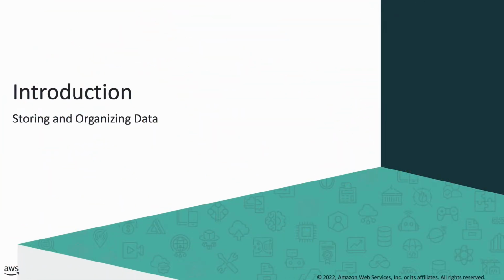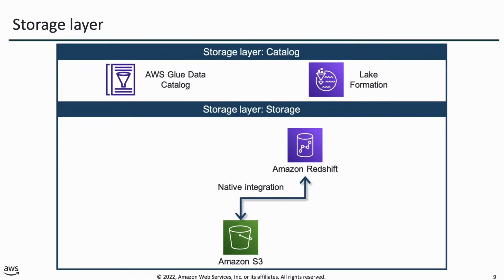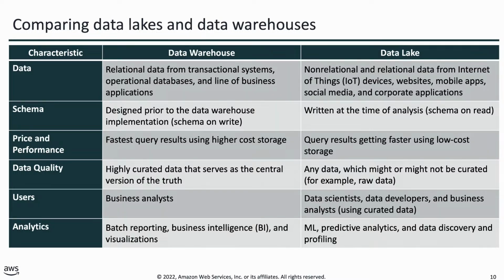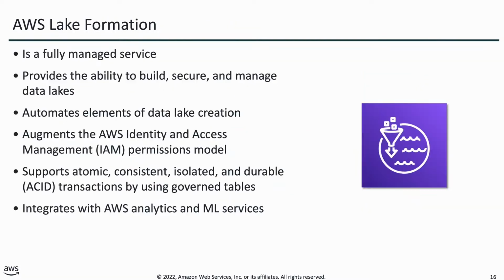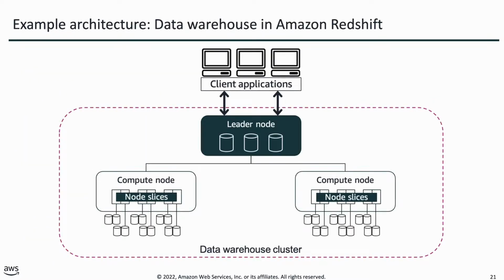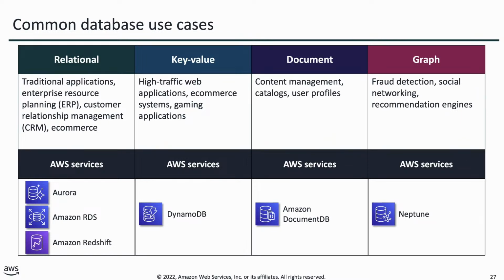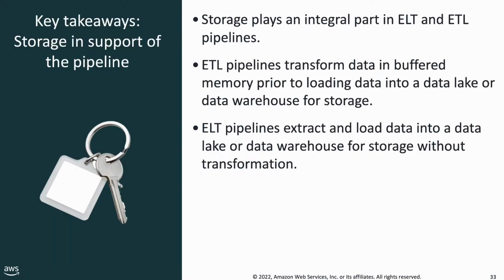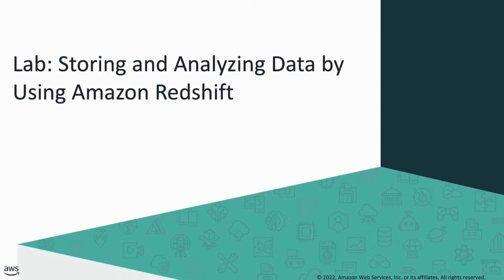Securing Data Storage in Modern Architectures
Description:
An overview of storage options in modern data architectures and how to keep data safe as it flows through pipelines. We cover:
Storage types: block, file, object
Data lake with S3
Data warehouse with Redshift
Matching databases to workloads
ETL vs ELT data processing
Securing storage with IAM, encryption
Protecting data warehouses
Understanding storage infrastructure and locking down permissions is key when centralizing large data volumes. We explain both the technologies and security best practices organizations need to manage access, prevent breaches, and enable analytics.